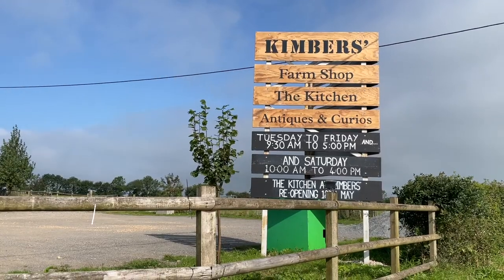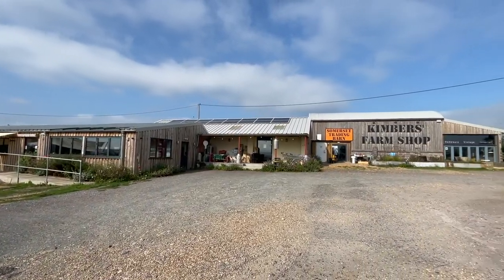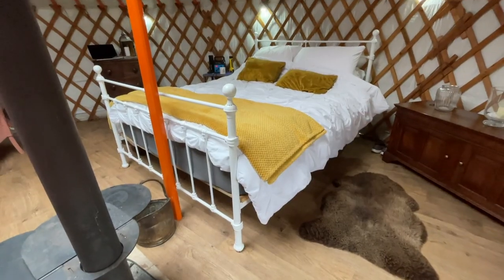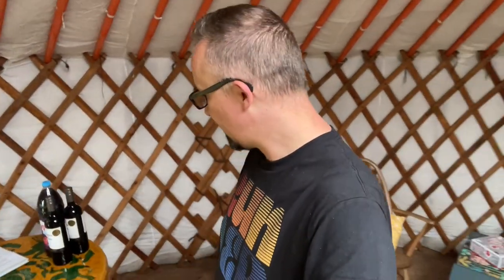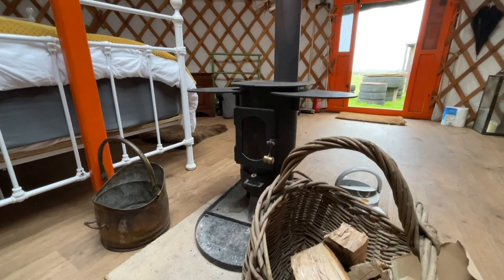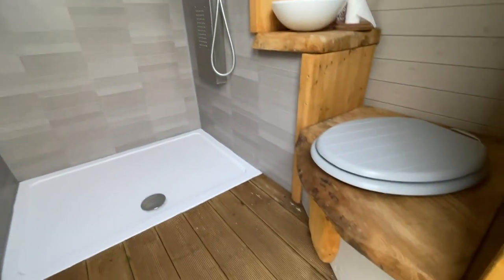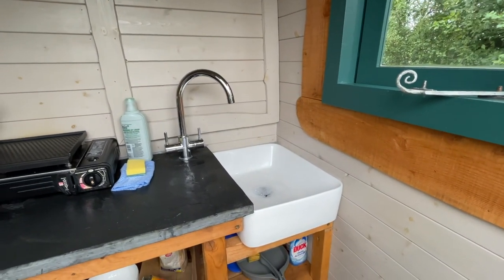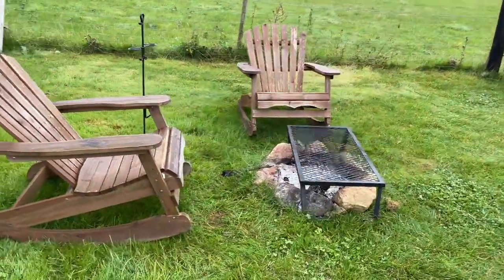Running Henstridge Airfield Parkrun & Review of Linley Yurt, Somerset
We recently stayed at Linley Yurt in Somerset, an off grid Yurt set in the grounds of Kimbers Farm Shop, in rural Bruton in Somerset. During our long weekend stay we decided to do a spot of Parkrun tourism and attended Henstridge Airfield Parkrun.

We attended the 88th running of the event which saw 184 runners paticipate in this free 5k run which  happens every Saturday morning at 9am.

A very well marshalled event and a good welcome annoucement for newbies and Parkrun tourists like us, detailing safety and course route.

Our video reviews Henstridge Airfield Parkrun and also gives you an insight into our yurt break with a review of our amazing offgrid yurt located in Bruton, Somerset.

In Awe
Dread Cave